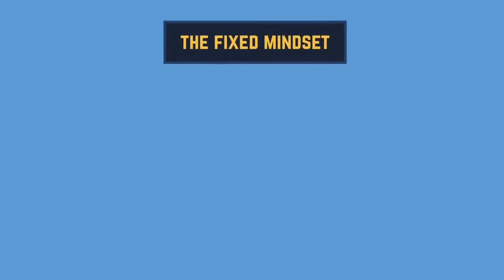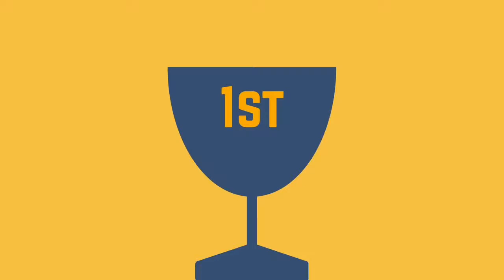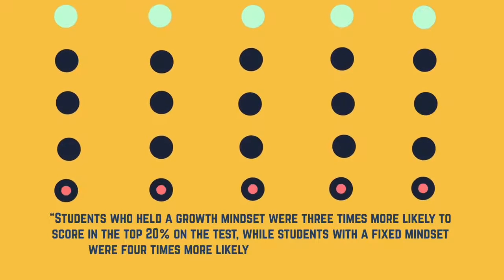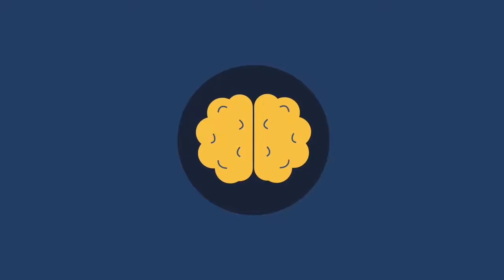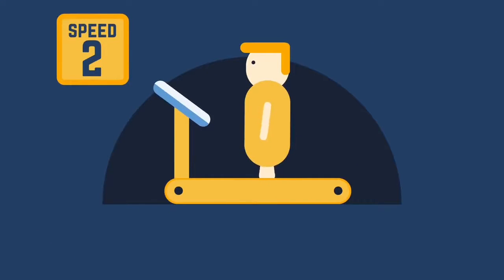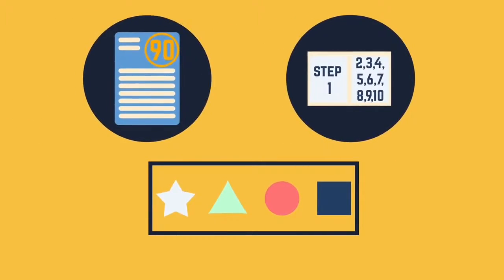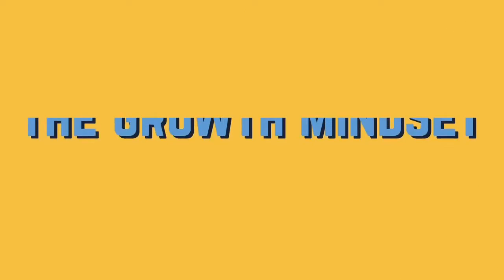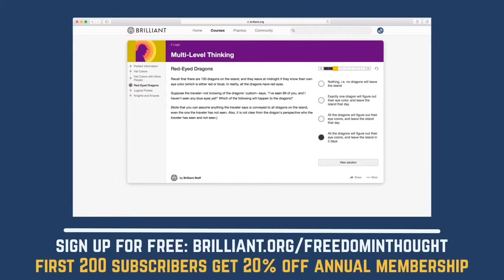Growth Mindset - Powerful Learning from Successful People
Growth Mindset
Successful people
Challenges
Winning
Victory
Opportunity